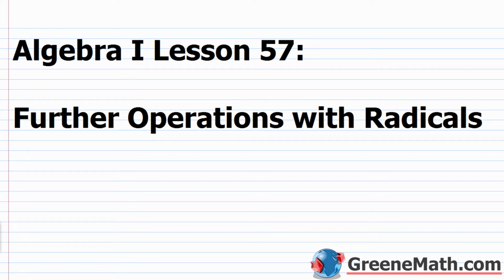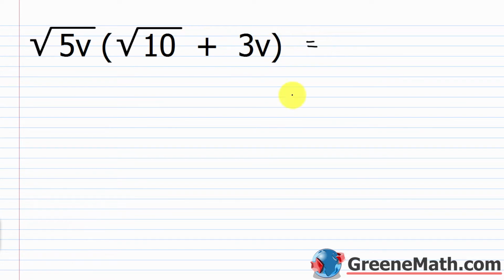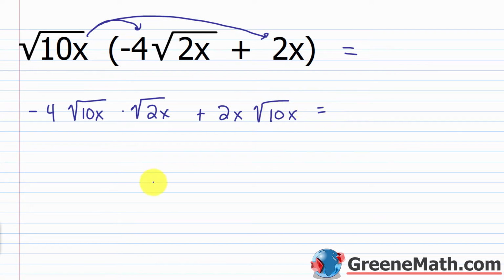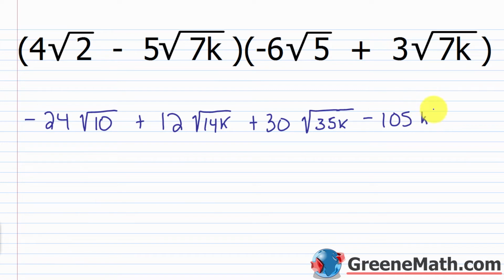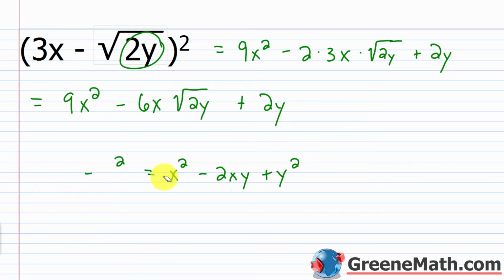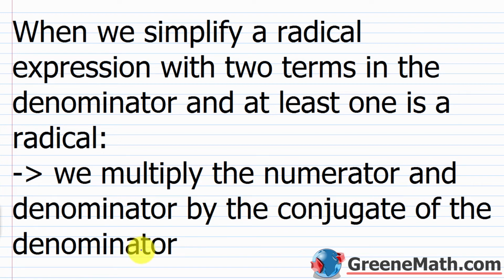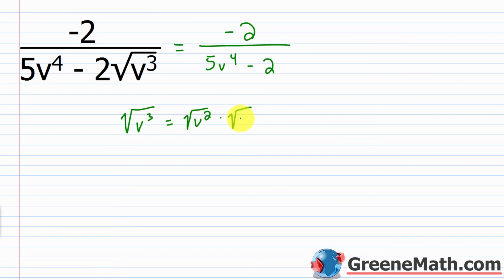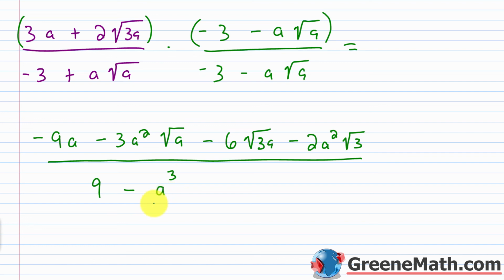Algebra 1 Lesson #57 Operations with Radicals | How to Rationalize a Binomial Denominator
In this lesson, we will learn how to multiply radical expressions in various scenarios. Then, we will explore how to rationalize a binomial denominator. This type of situation can be dealt with by using the concept of conjugates. Recall that when conjugates are multiplied using FOIL, the middle two terms drop out and we are left with the first guy squared minus the last guy squared. Multiplying the numerator and denominator by the conjugate of the denominator allows us to clear a binomial denominator of any radicals.